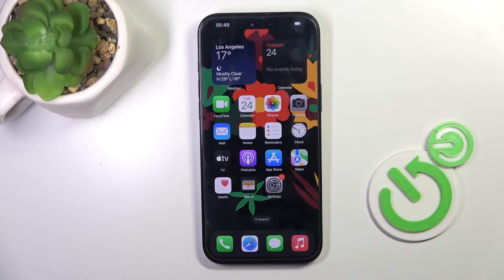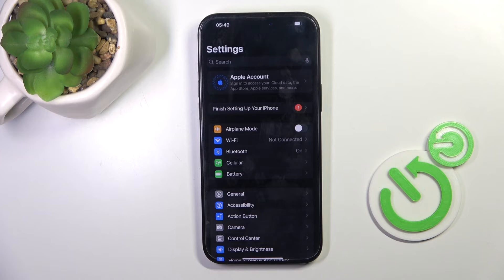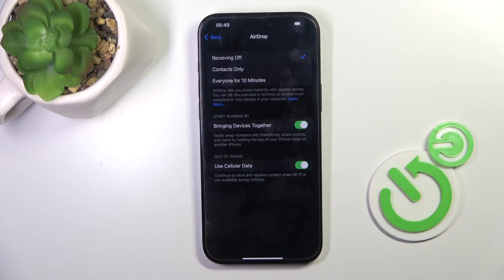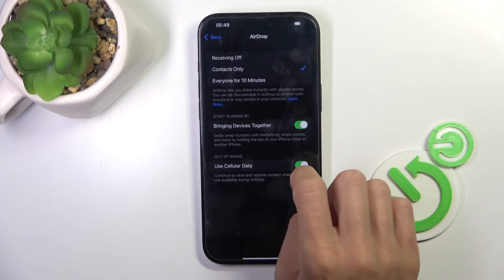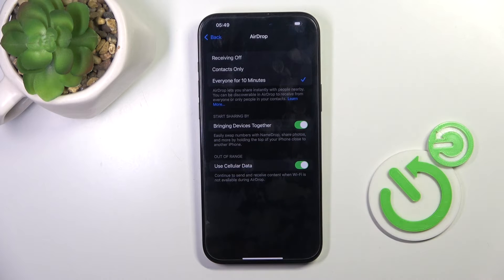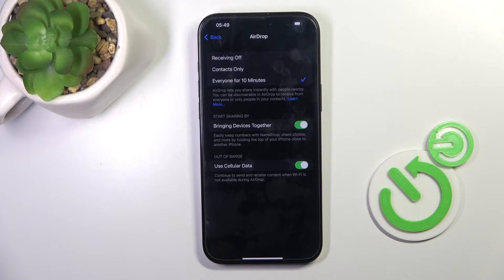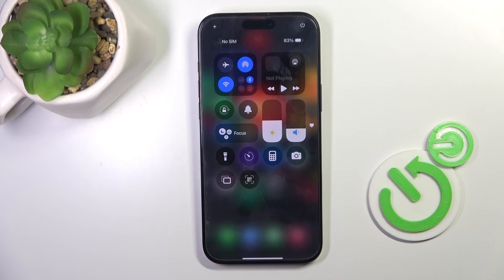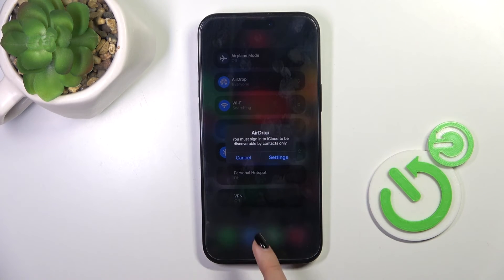iPhone 16 Pro Max: Easy AirDrop Activation Guide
In this video, we’ll show you how to activate AirDrop on your iPhone 16 Pro Max for fast and secure file sharing. Learn how to quickly enable AirDrop, adjust its settings, and seamlessly transfer photos, videos, and documents between Apple devices. Watch now to make sharing with friends, family, or other devices easier than ever using AirDrop on your iPhone 16 Pro Max.

How do I turn on AirDrop on my iPhone 16 Pro Max? Can I control who can send files via AirDrop? Why is AirDrop not working on my iPhone? How do I change AirDrop settings for privacy? Can I AirDrop files to non-Apple devices?